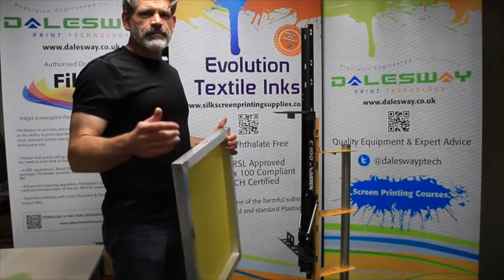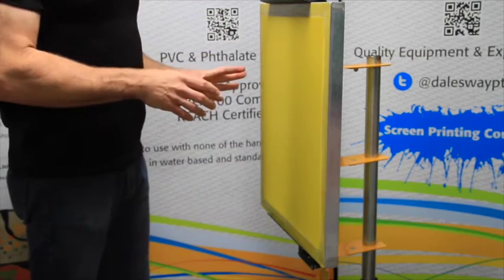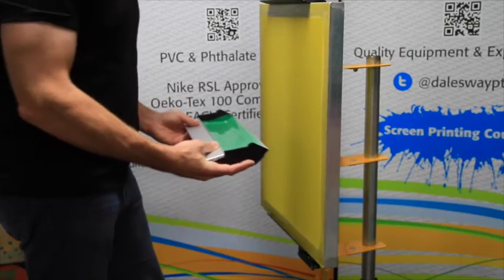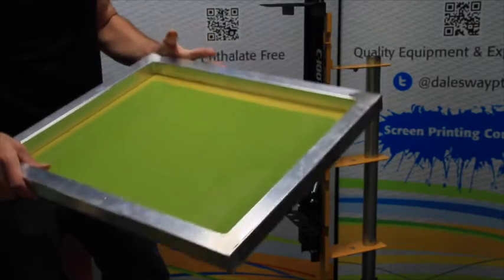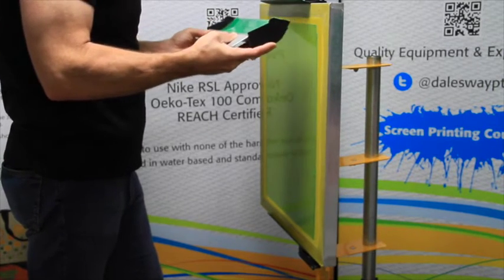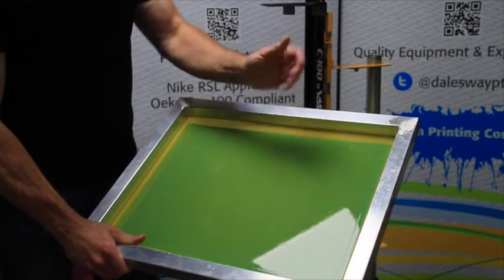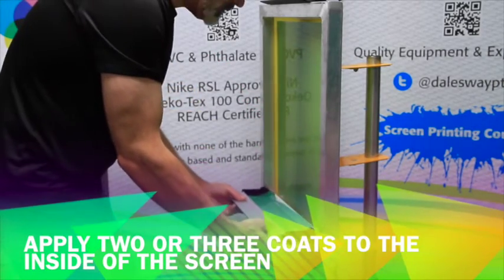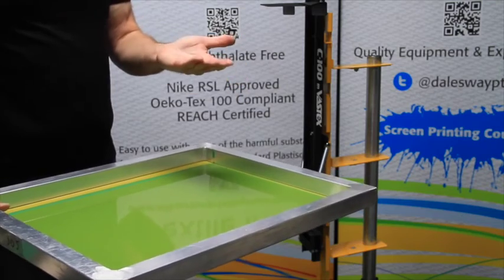How To Coat A Screen: The Shine Method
If you want good print results, you need a good screen. Master screen printer Douglas Grigar explains how to get good emulsion over mesh (EOM) in this demo.

🔴 LIKE: If this video has been handy, please help our channel by hitting LIKE

🔴 Share: If you have friends that could benefit from this information

🔴 Training: We offer training classes in association with Master Screen Printer, Douglas Grigar. Sign-up for our newsletter at our website to be kept up to date about new classes, helpful articles on our blog and videos like this one.